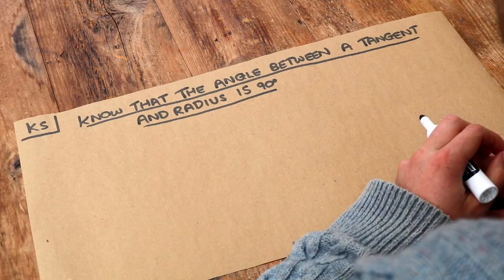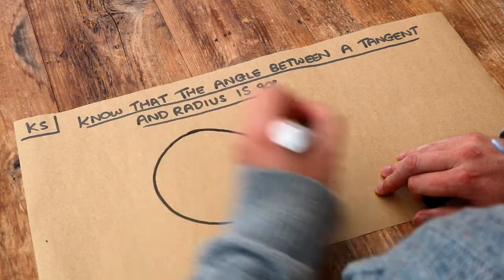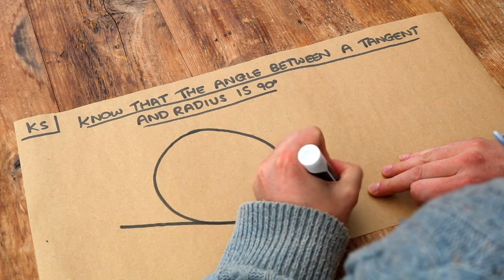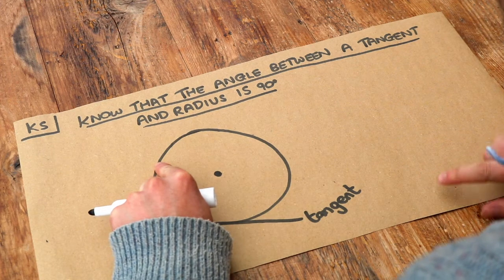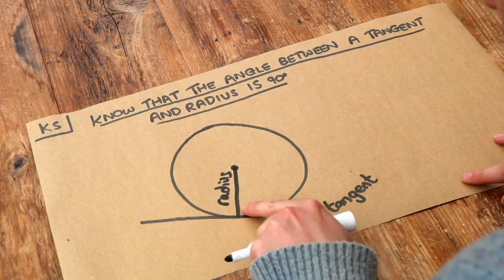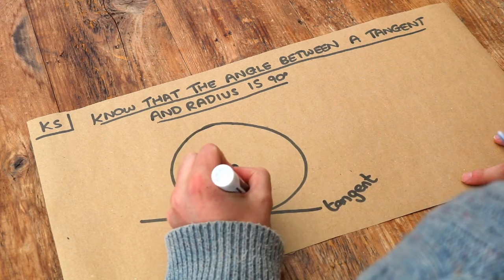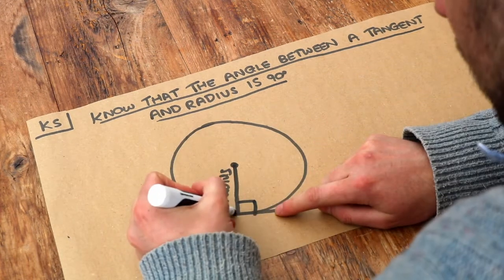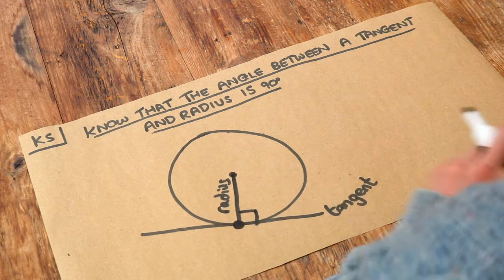Key Skill - Know that angle between a tangent and the radius at the point of contact is 90.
"Know that angle between a tangent and the radius at the point of contact is 90."